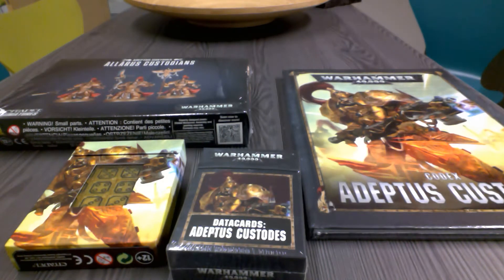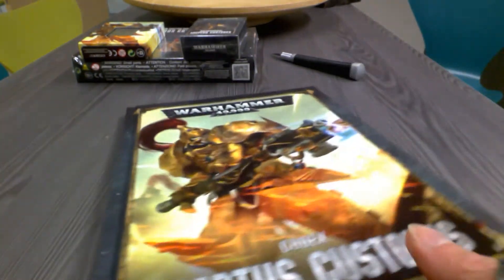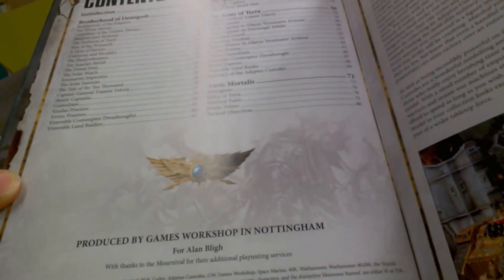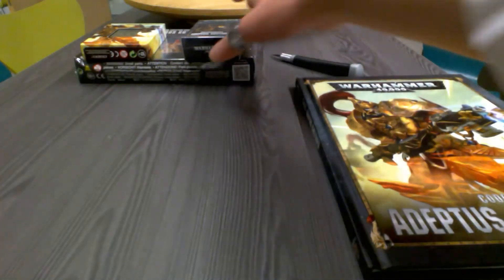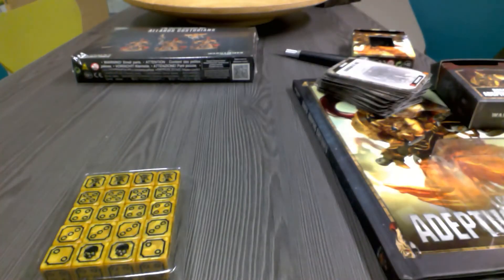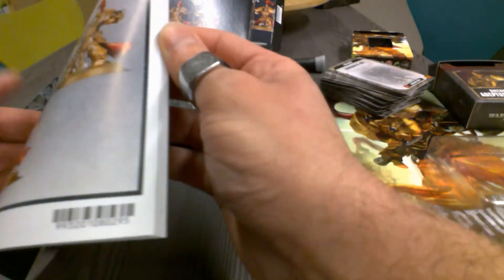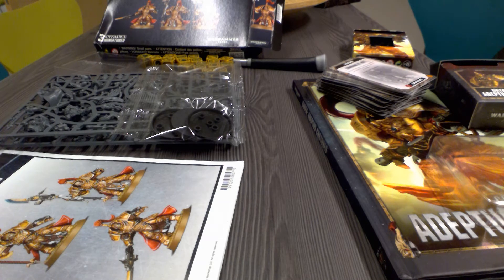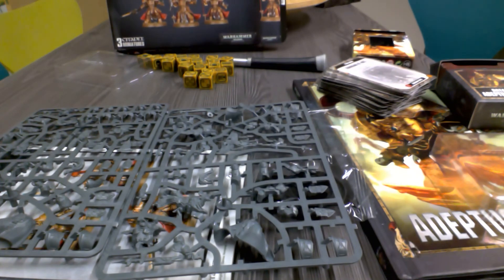Adeptus Custodes part 1